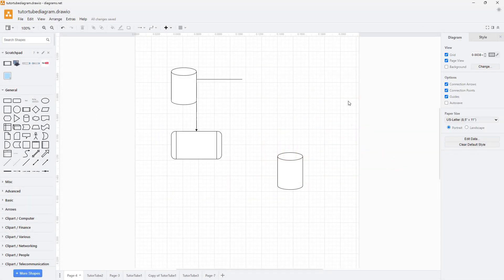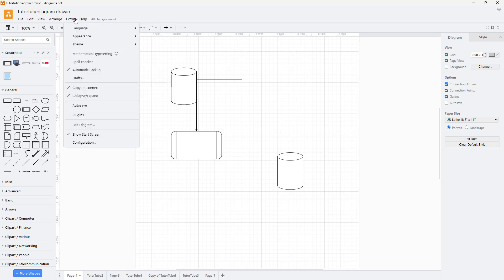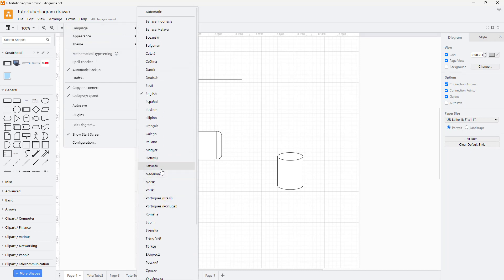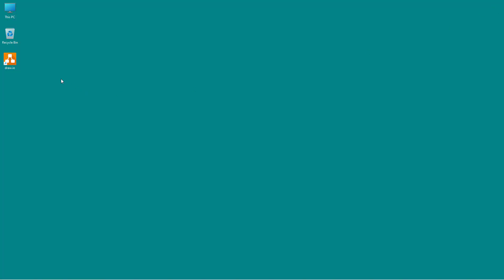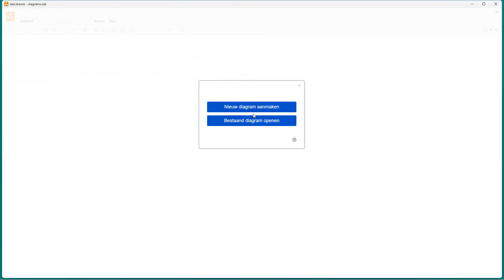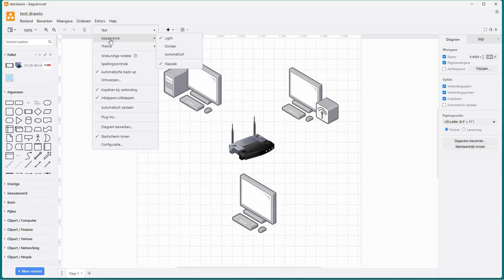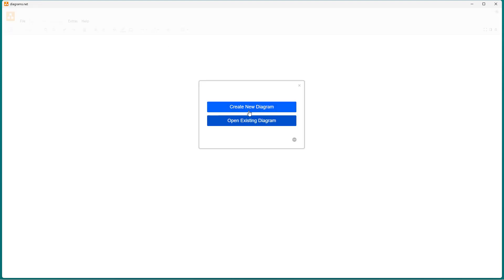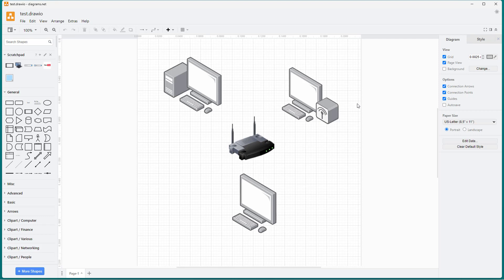Diagrams.net Tutorial - Lesson 39 - Setting Language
In this tutorial, we will be discussing about Setting Language in Diagrams.net.